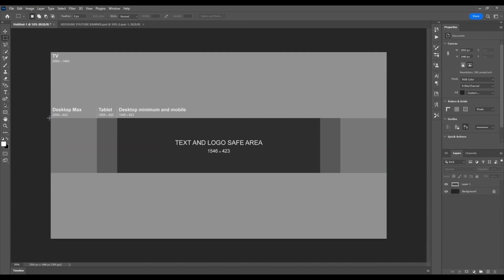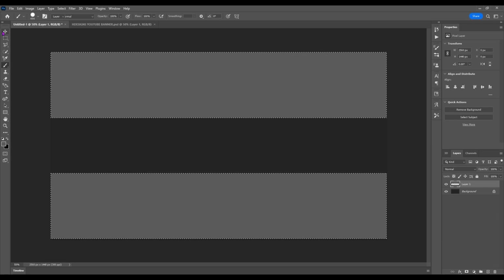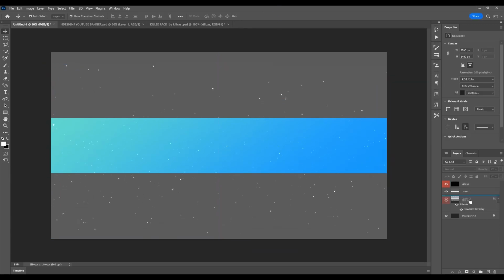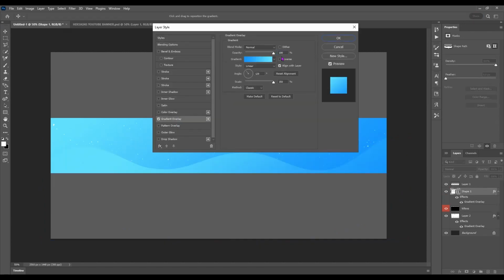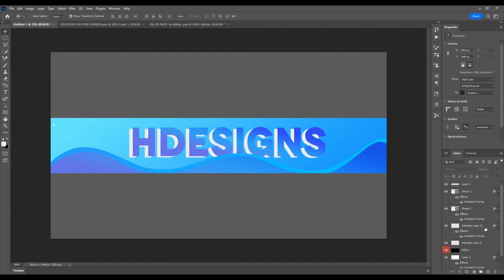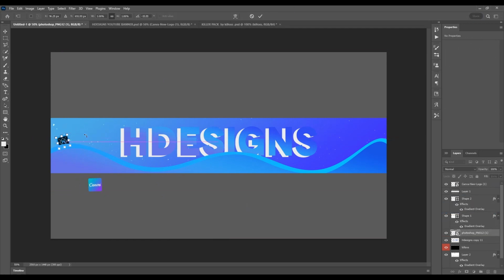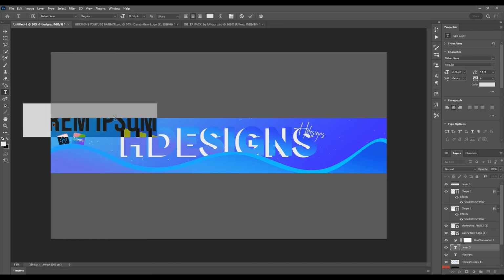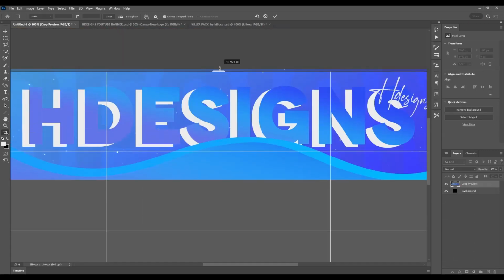How to make a YouTube Banner In UNDER 5 Minutes! (Beginner Tutorial)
Here's how to make a Youtube Banner In UNDER 5 Minutes!

Having a good Youtube Banner is crucial because when someone clicks on your channel, one of the first things they will see is your Youtube Banner.